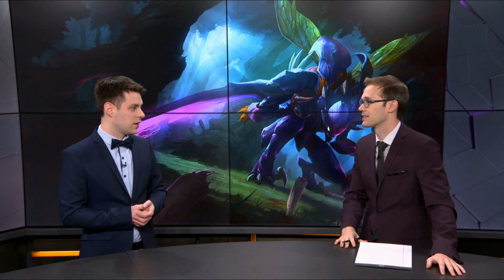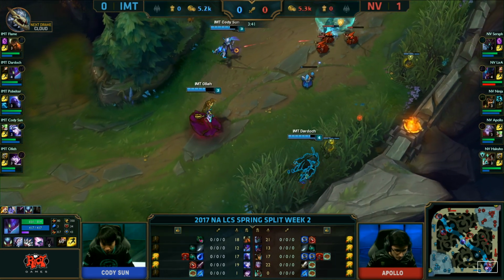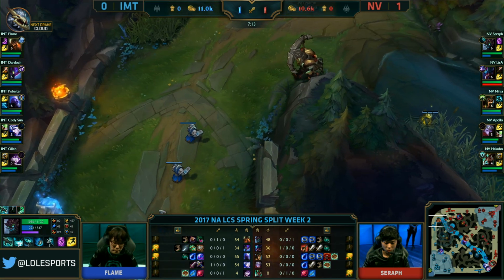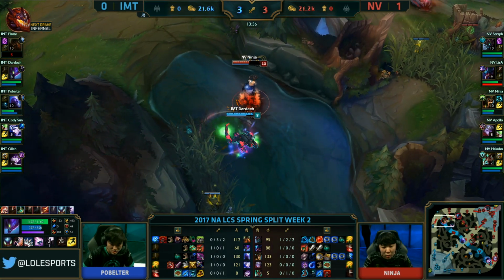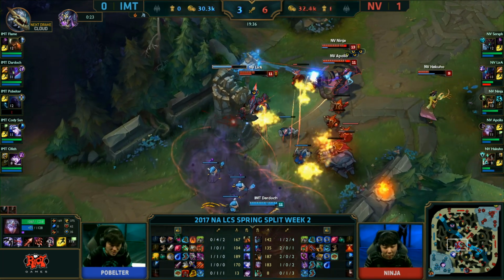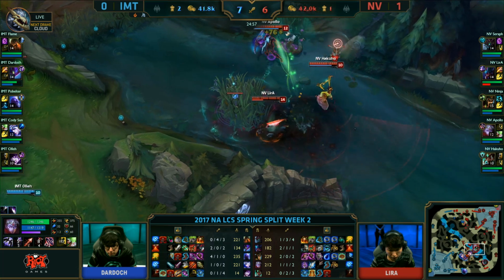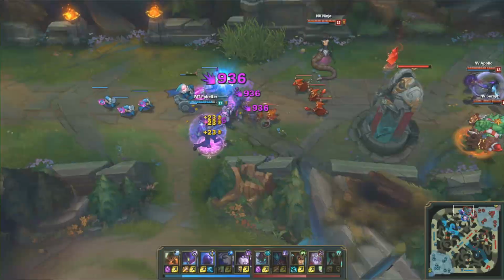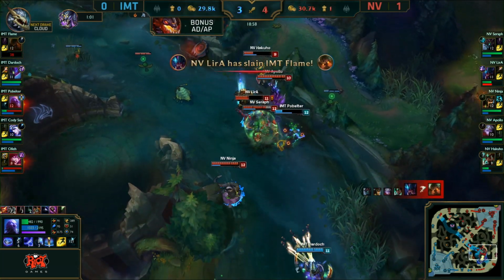IMT vs NV - Game 2 Spring Week 2 Day 3 (NALCS1)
Immortals vs. Team Envy

Welcome to the 2017 North American League of Legends Championship Series Spring Split!